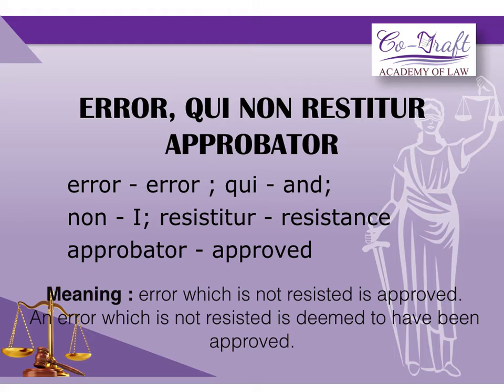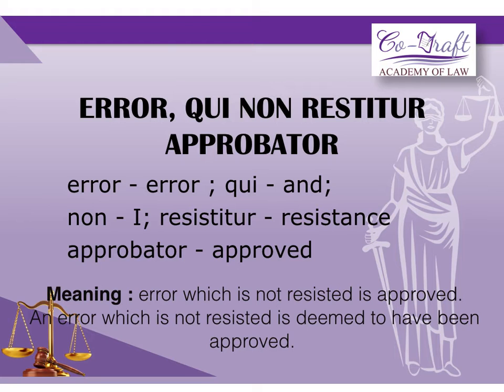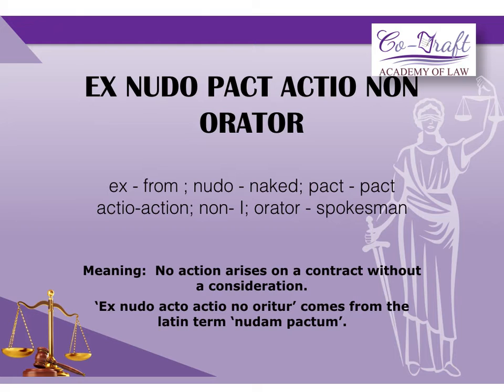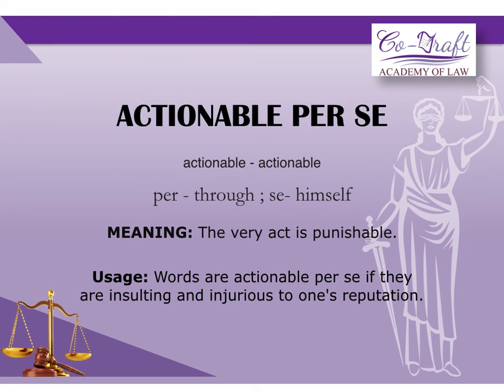CO-DRAFT ACADEMY OF LAW - LEGAL MAXIMS - PART -3 - FOR CLAT, AND LAW ENTRANCE TESTS CO-DRAFT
CO-DRAFT ACADEMY OF LAW presents video lessons on Legal Maxims for students preparing for CLAT and other law entrance tests.  Five maxims are explained in every video in a simple manner, the words are translated from latin to english to understand the maxim.  Meaning of the maxim along with the usage is also explained.  Learning through audio visual is always a boon, hearing these repeatedly will help the students learn, understand and memorise the maxims in no time.